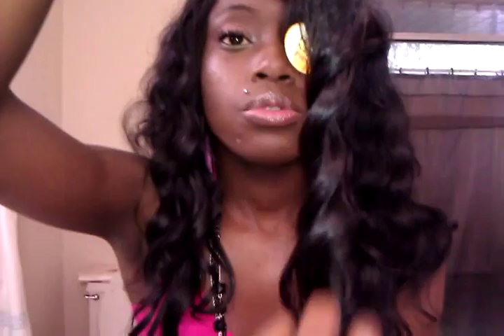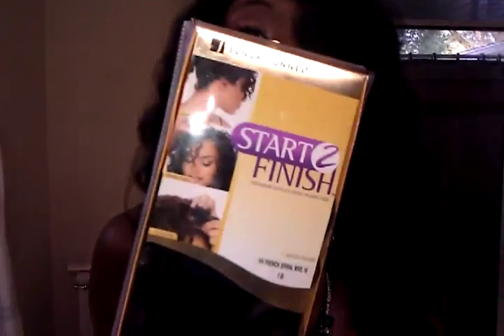Start 2 Finish Hair Review!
This is MY honest review on this hair :) click the LIKE button if youu like :)